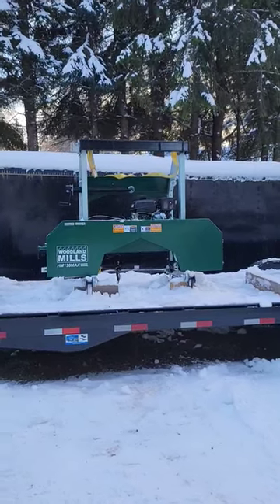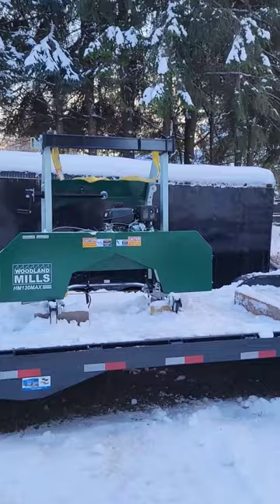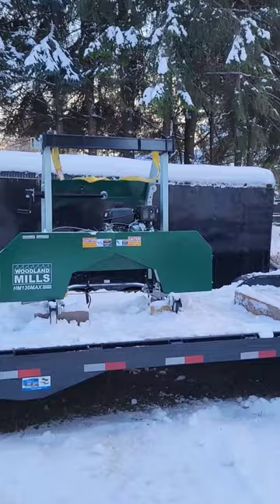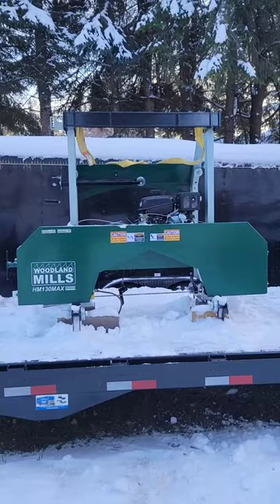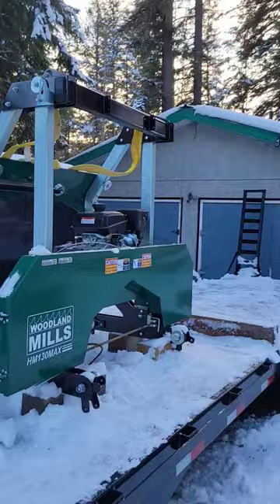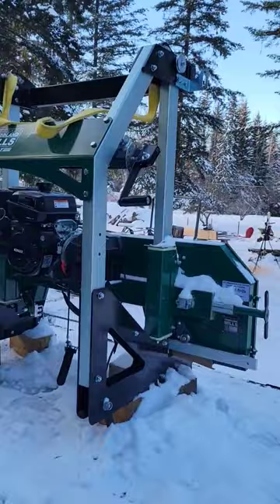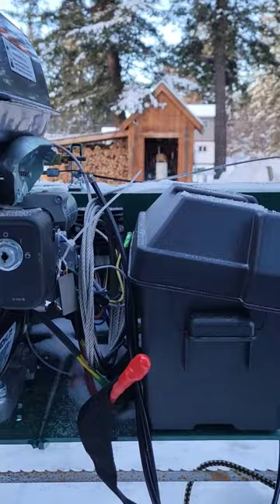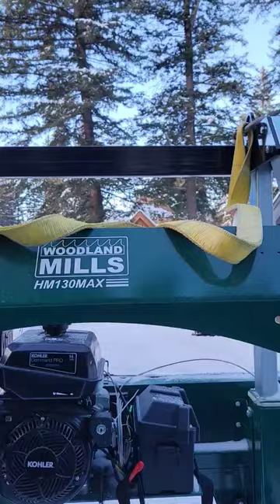Cutting brand new sawmill in half / widening it to cut 60 inches wide